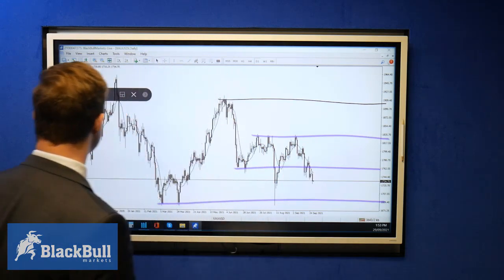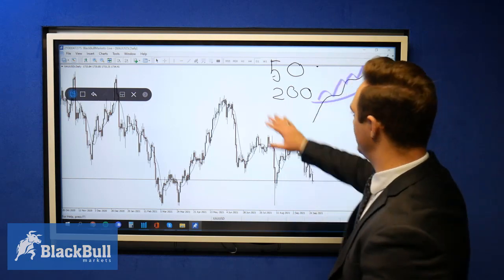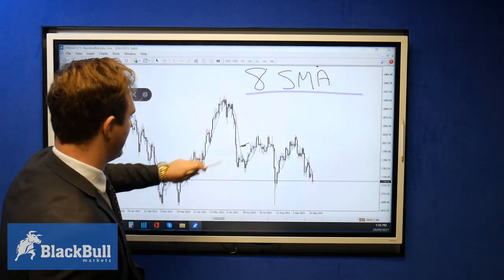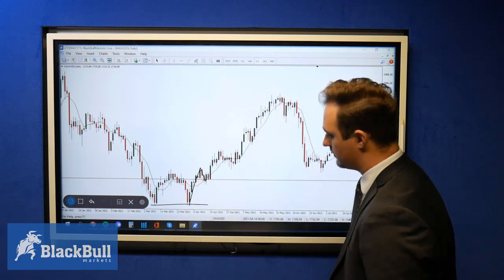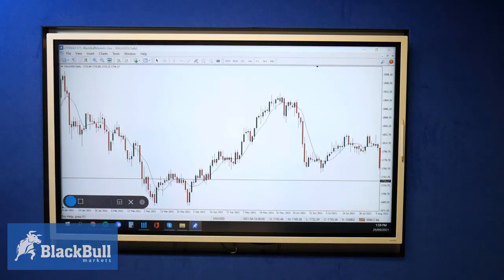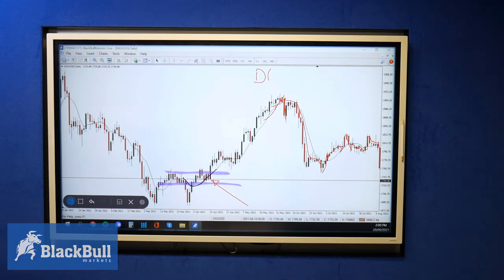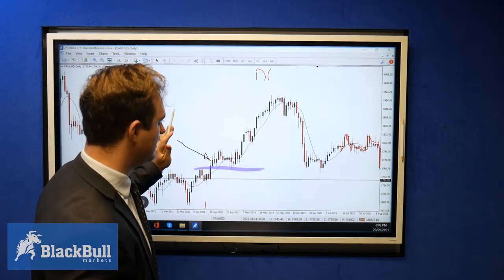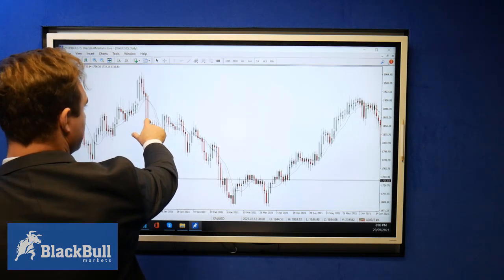What is the Best Moving Average for Swing Traders?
Before trading, you should consider your own objectives, financial situation and needs, and seek independent advice where appropriate. In this video, Philip breaks down his thoughts on the best moving average indicators for Swing Traders, especially when looking at Elliott Wave.